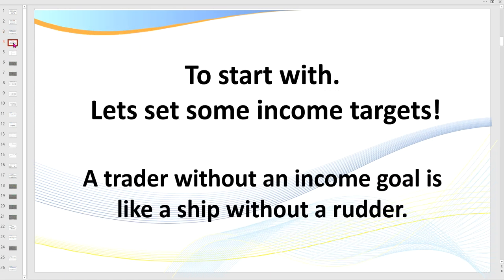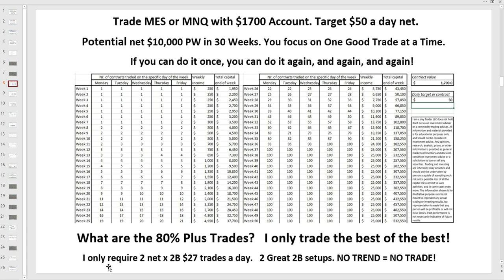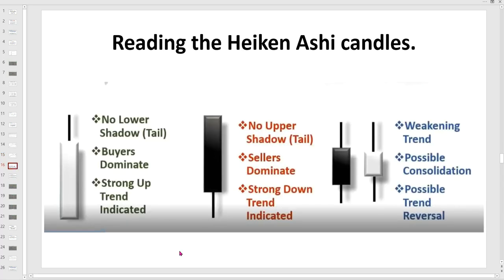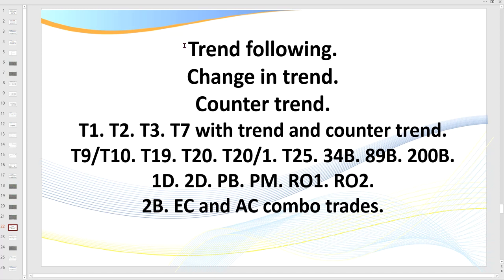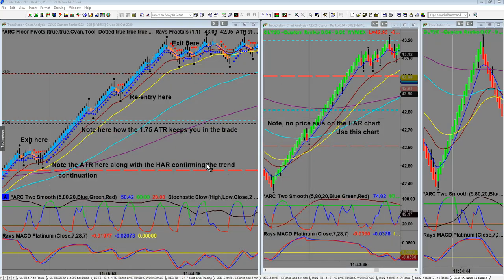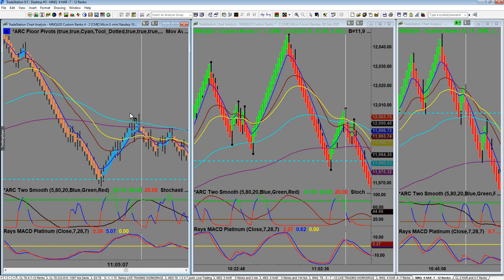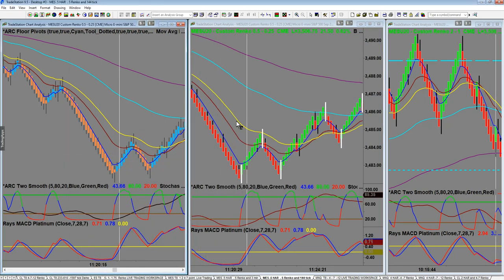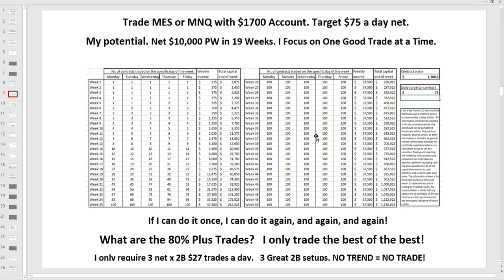Day Trading with Heiken Ashi and Renko charts